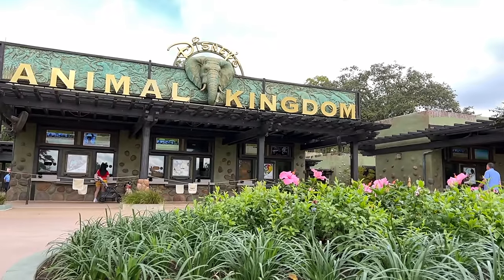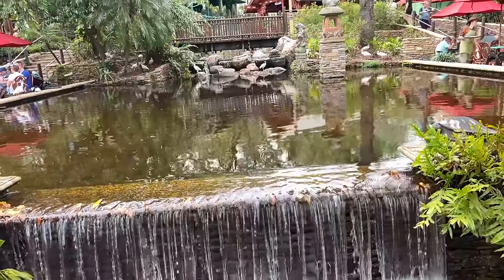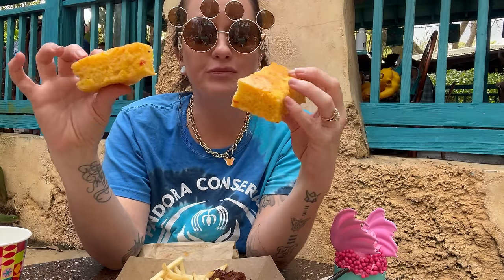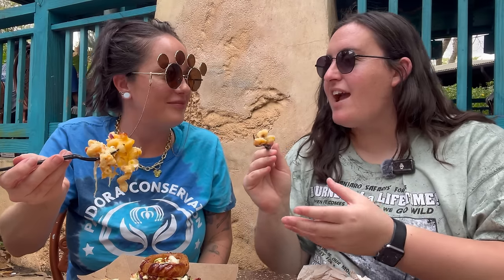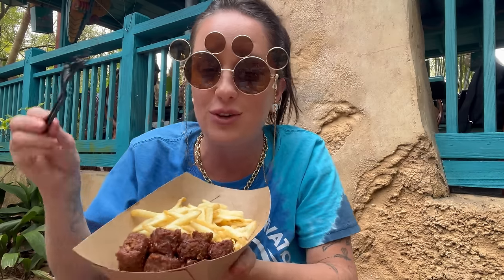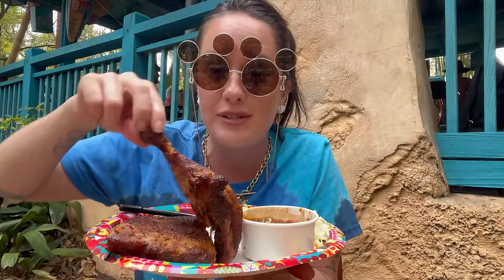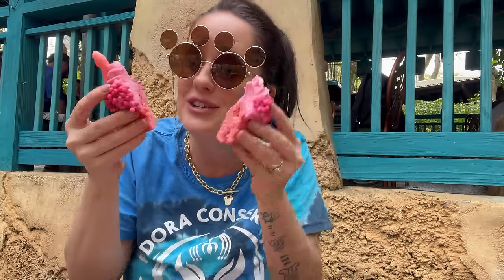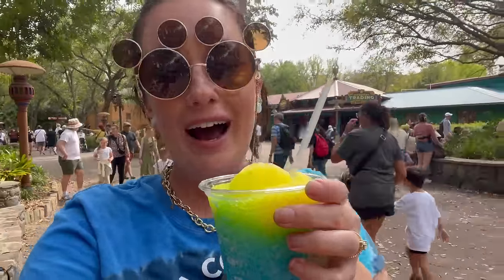Flame Tree Barbecue Feast | Eating The WHOLE Menu At Disney's Animal Kingdom!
HEY GANG! I'm a Theme Park Geek & Professional Hair Stylist, So Come Along with Me for "ALL THE GOOD THINGS!"